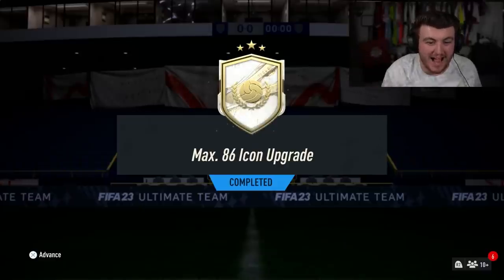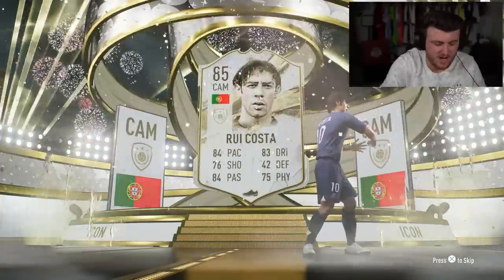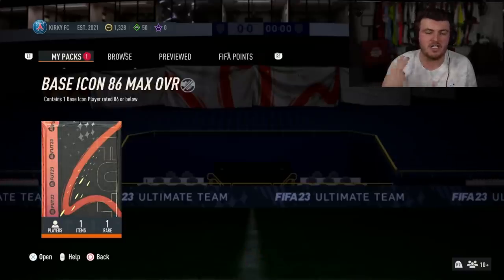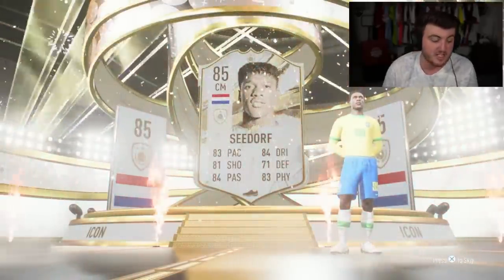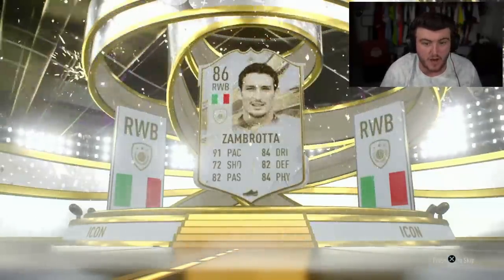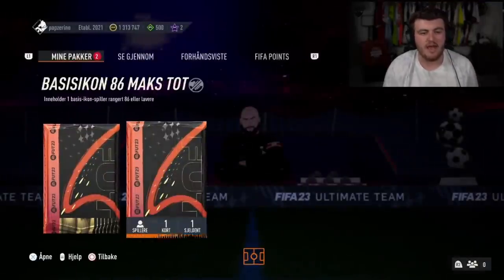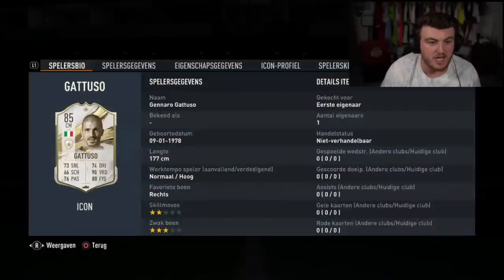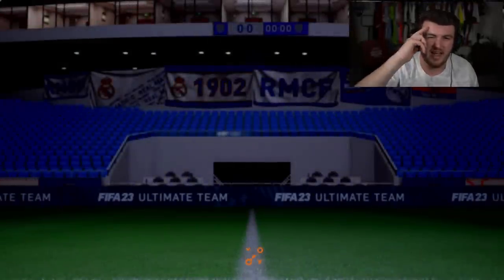THIS IS WHAT I GOT IN 10x BASE ICON MAX 86 UPGRADE PACKS!